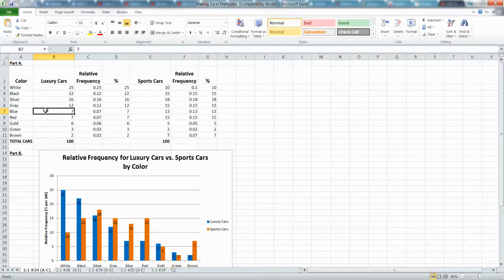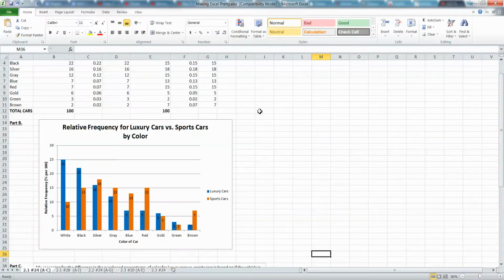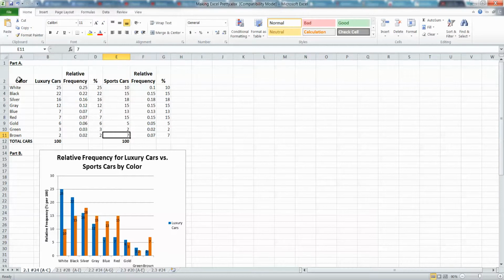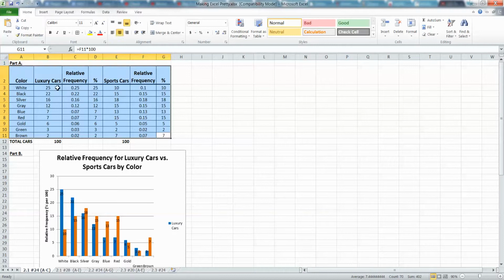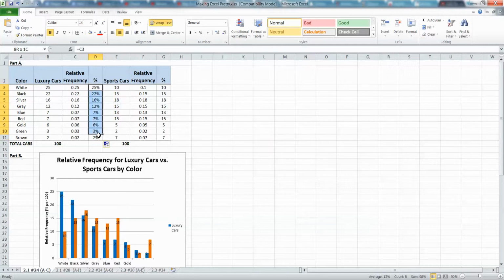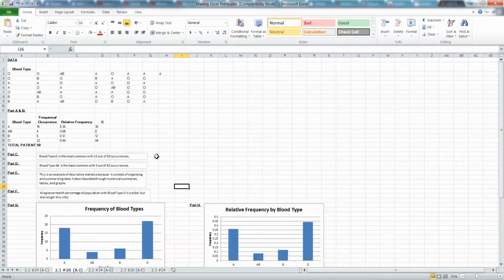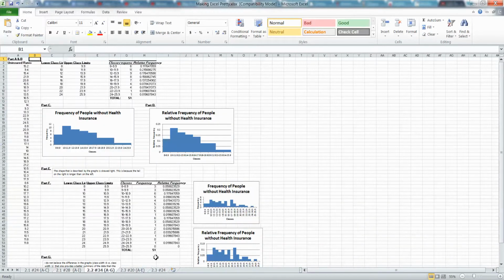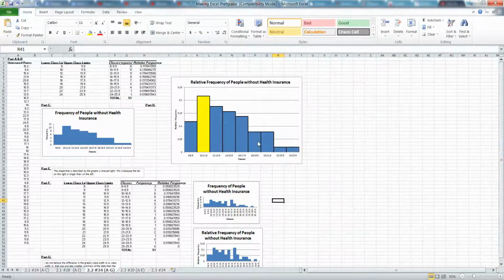Making Excel Pretty - Math 133